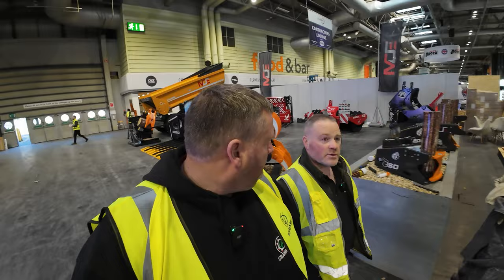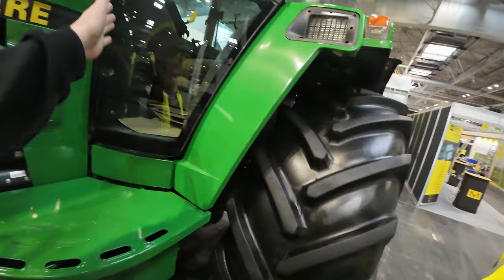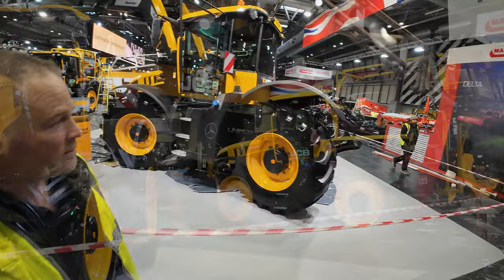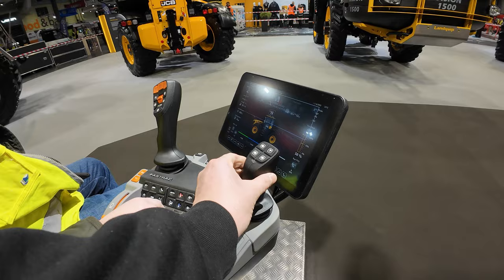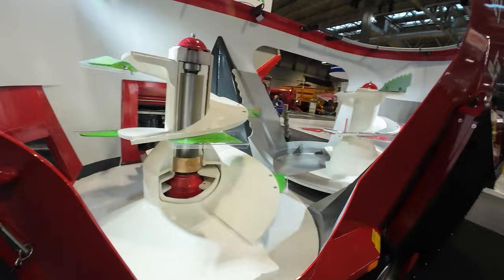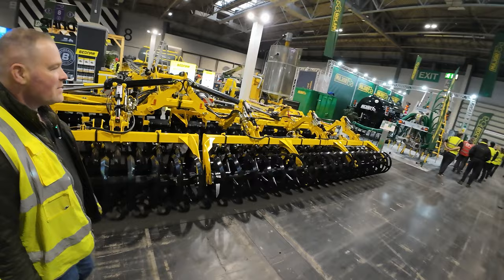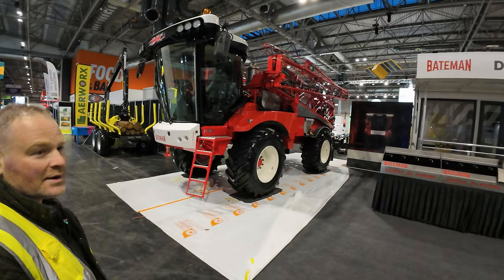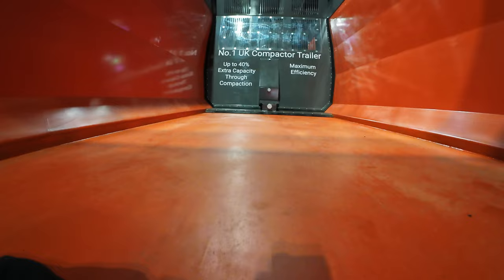LAMMA 2024 Walkaround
Donkey & Jeremy take a walk around LAMMA Show before it begins. Thank you for all the continued your support over the last two days.